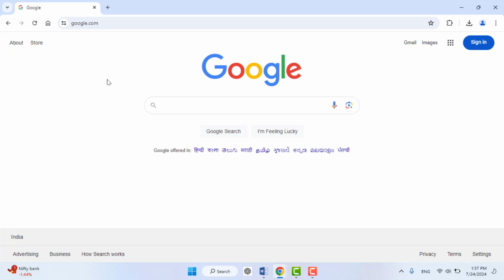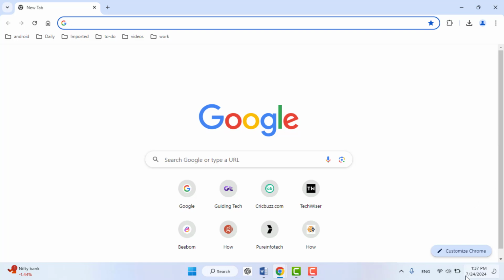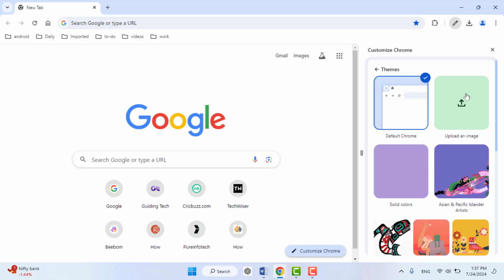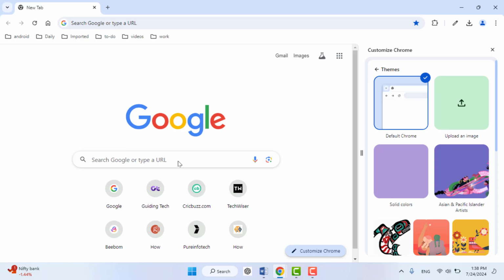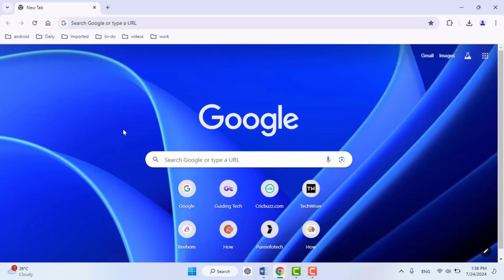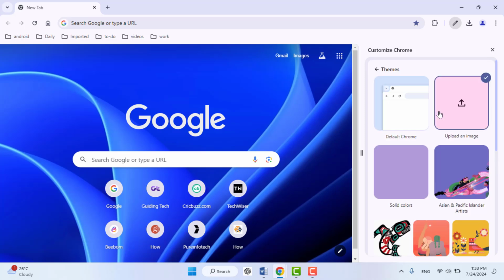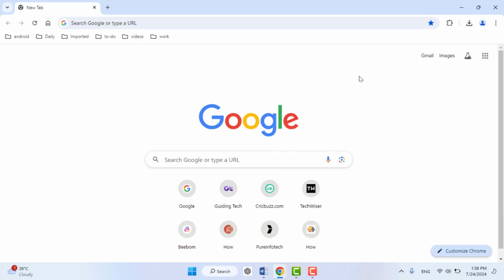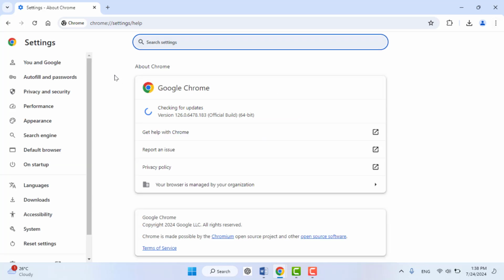How to Personalize Google Background Using Your Own Picture | Updated Method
How to Change Google Background to Your Own Picture | New Method

Learn how to customize your Google background with your own picture using the latest method. Whether you want to add a personal touch to your browsing experience or simply prefer a unique background, this tutorial will guide you step-by-step through the process. Follow along and discover how easy it is to set your favorite photos as your Google background today.